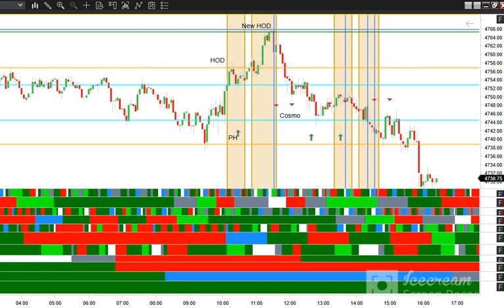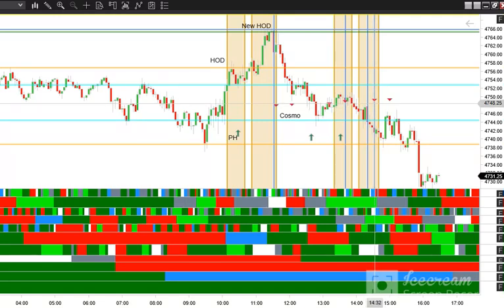Thursday trade setup review!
Thursday setups from combination of rainbow, PH, and cosmo indicators.